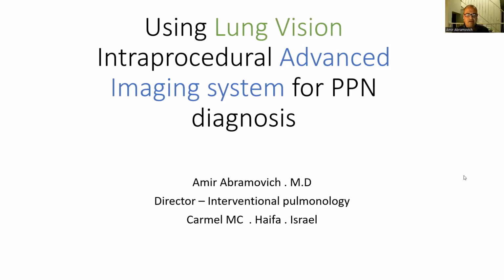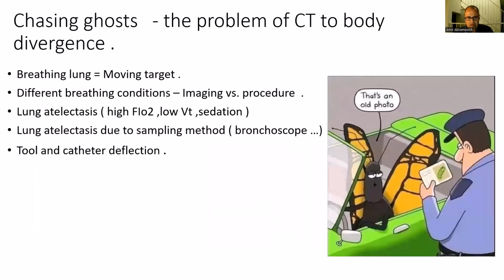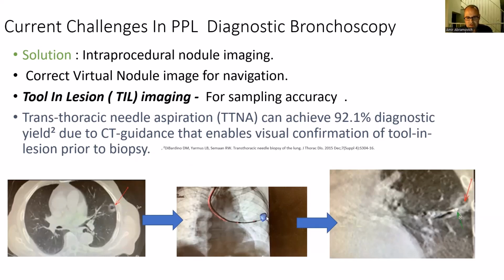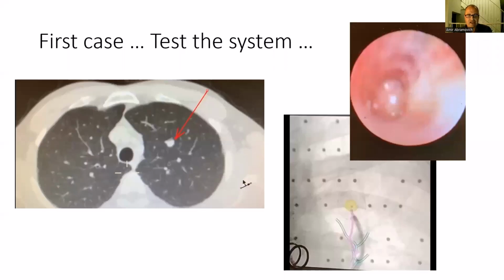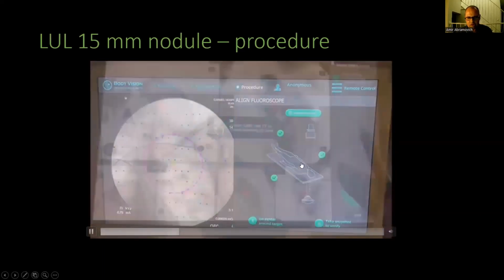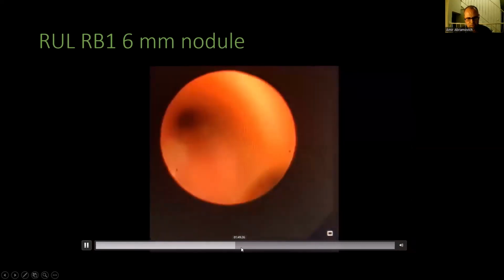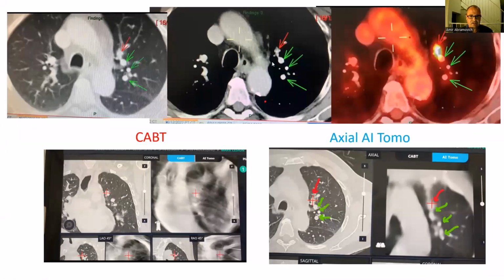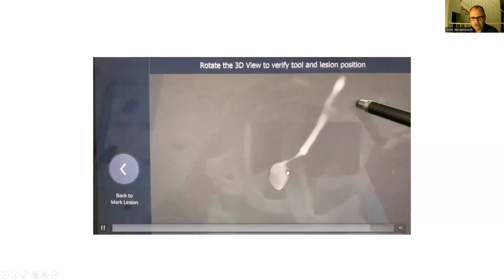BRONCHOSCOPY BLITZ: Using LungVision Intraprocedural Advanced Imaging System for PPN Diagnosis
In the latest Bronchoscopy Blitz segment, Interventional Pulmonologist Dr. Amir Abramovich shares his experience using LungVision's AI-driven, image-guided navigation and real-time, intraoperative imaging to overcome CT-to-body divergence using a conventional C-arm and without interrupting his existing workflow.